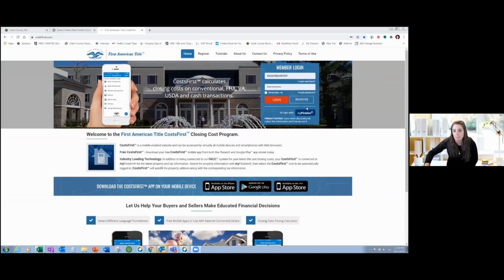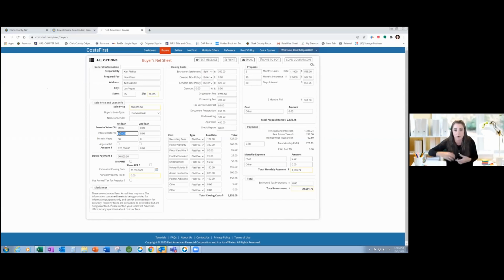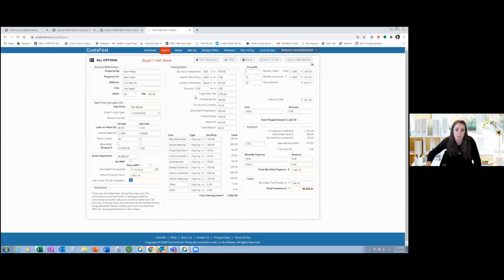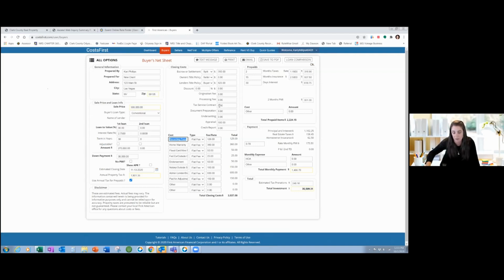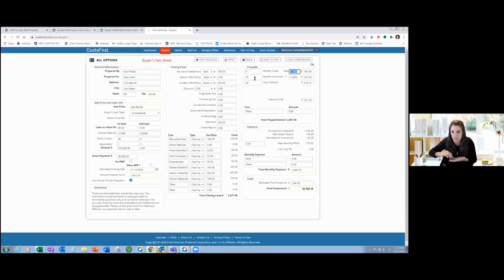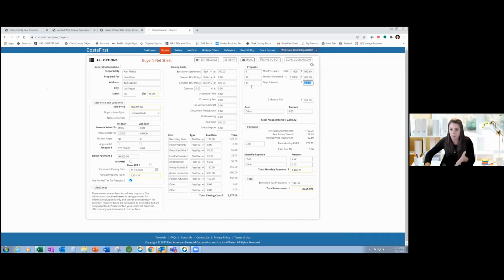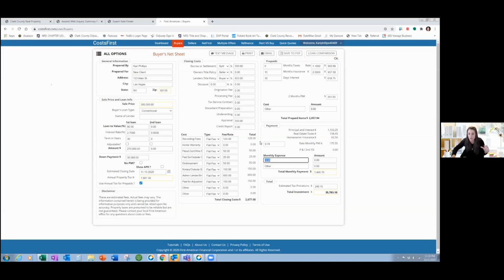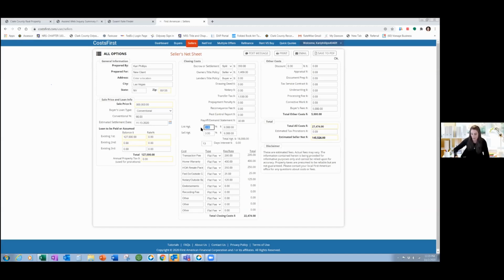10 02 2020 Straight Talk 30 Net Sheet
Kari Phillips, Director of RateWise Mortgage, provides an overview on how to complete a Net Sheet.